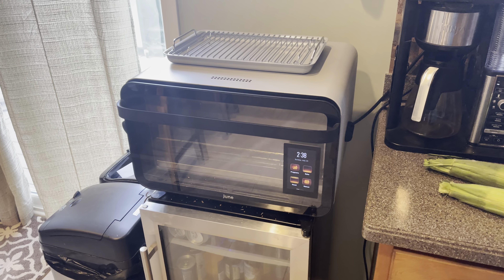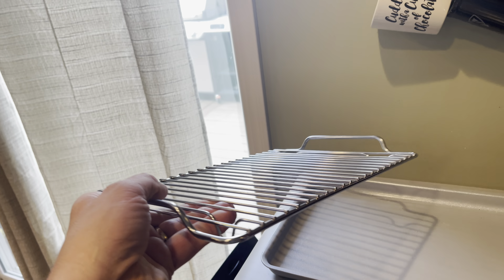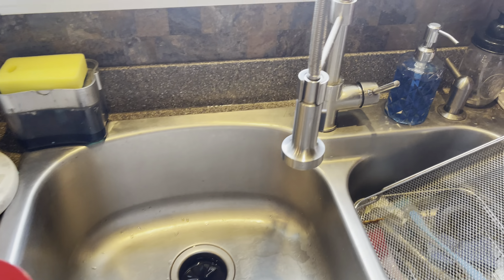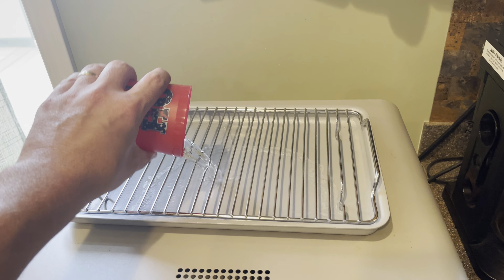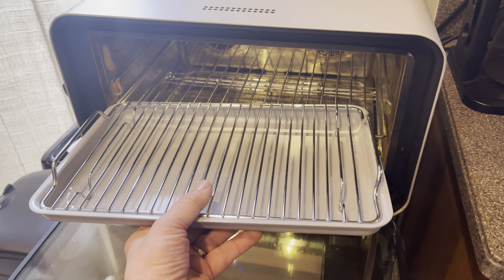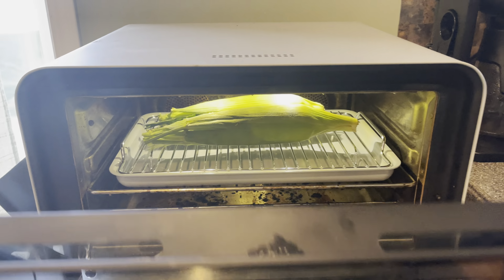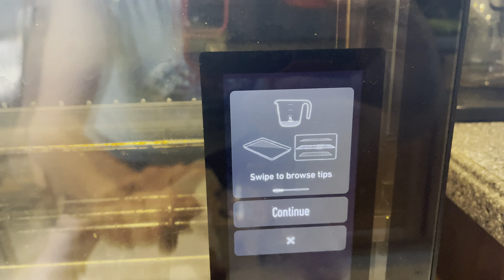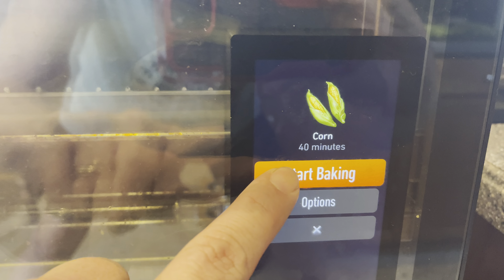How to make sweet corn in a June oven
Cooking, sweet corn in a June oven. Short, sweet simple nothing more nothing less.
For people that own a June oven or have never used one before.